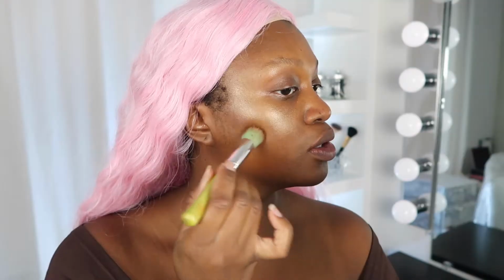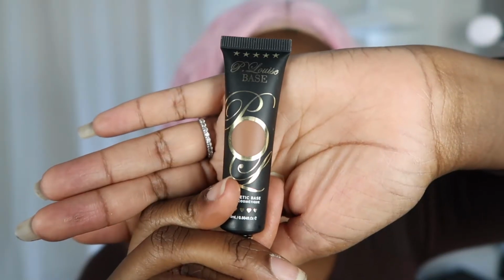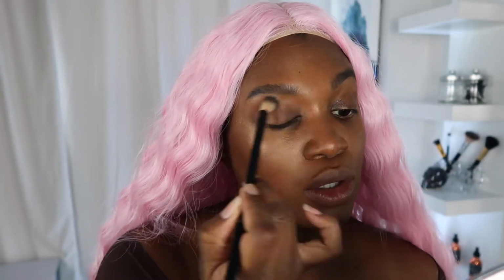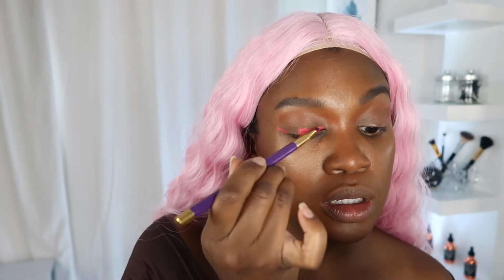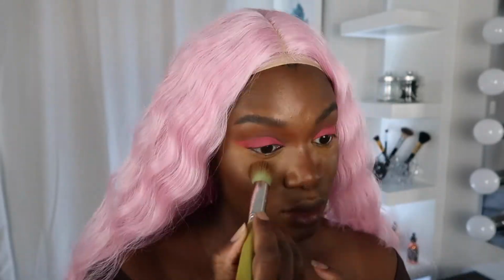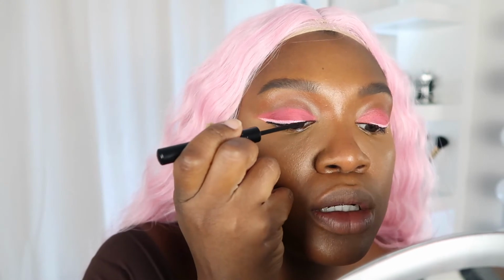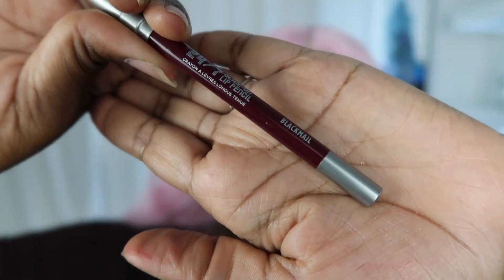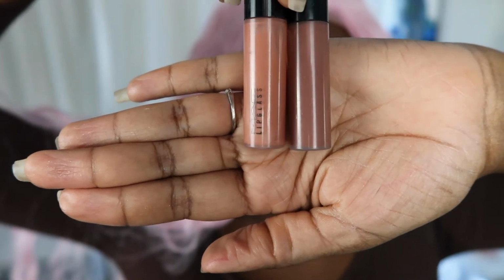Sza's Kiss Me More Makeup Tutorial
Hello friends! In this video I will do doing a very detailed Tutorial on Sza's Iconic kiss me more makeup look! I go through the products and colors I used to achieve this dramatic makeup look. These looks do take some time to recreate but the end result is so worth it!! I Love Sza and this Music video. My thoughts and opinions are not influenced in any way. I hope you guys enjoy the video.  Thank you so much for tuning in to watch!!

Products Used-

Skin- Danessa myricks illuminating vail (radiance and Inglot Duraline mix)
Foundation -Nars radiant long-wear foundation new Caledonia
Eyebrows- Anastasia Beverley Hills- ebony
Eye Shadow- Danessa Myricks (fruit cocktail) ABH Jackie Aina palette color supreme
Concealer- Too Faced- Mahogany and Nars
Eyeliner-  One Size- on point black liner NYX white liquid liner
Lashes- Ardell demi wispies
Lip Liner- Blackmail
Lip stick- M.A.C gloss-  Spice $ Purr
Setting powder- One Size- Translucent powder

Epidemic sounds